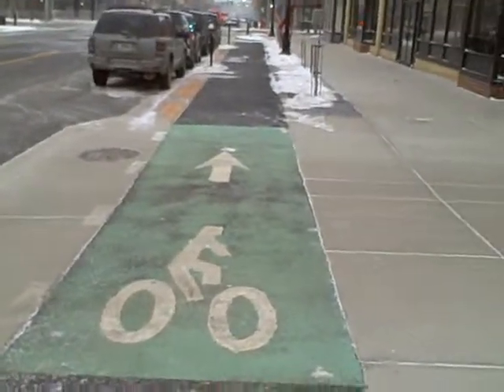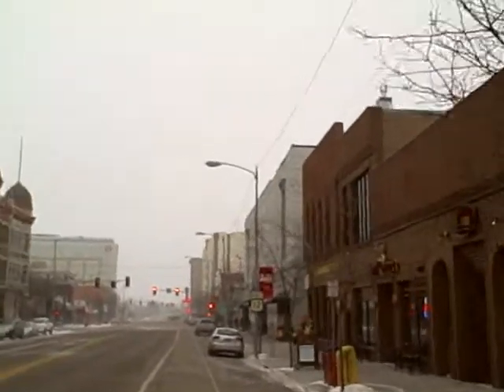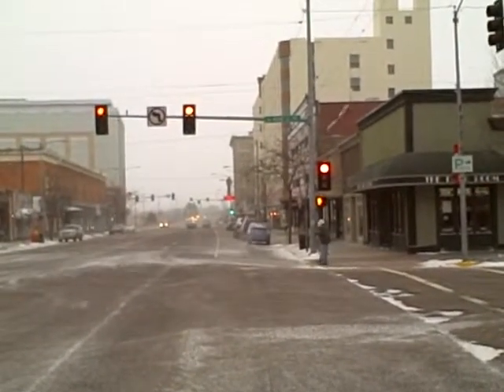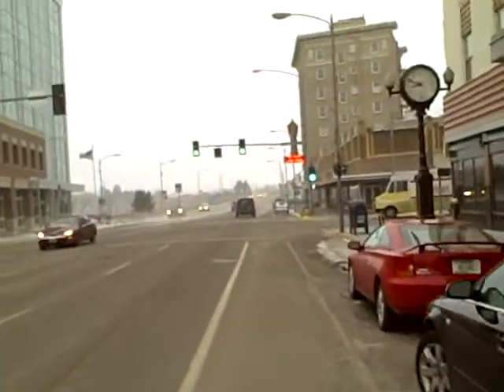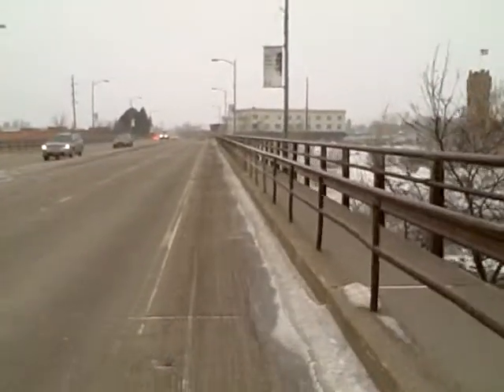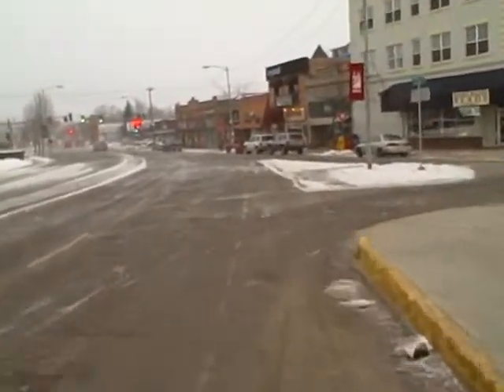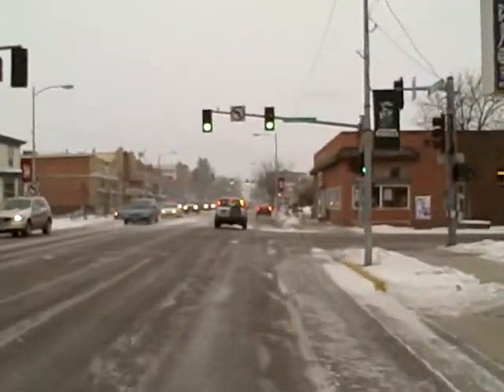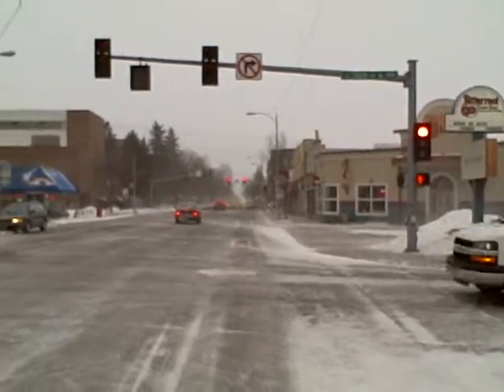Bicycling on a Cycle Track, Bike Lane and Shared Road in Snow in Missoula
This shows biking on different types of bikeways in blizzard like conditions in Missoula.  It starts on the new downtown cycle tracks then moves onto bike lane then across a bridge and finally onto a 4-lane road with no special bikeways.  This is all on Higgins Ave. in February 2011.  The cycle tracks were just completed as part of a 4-lane to 3-lane conversion that enabled bike space and large pedestrians corner areas.  We are advocating that the 4-lane section at the end of the video be converted to one lane in each direction with a center turn lane, which would enable either bike lanes or cycle tracks- both types of bikeways can work with good design and education. by MIST